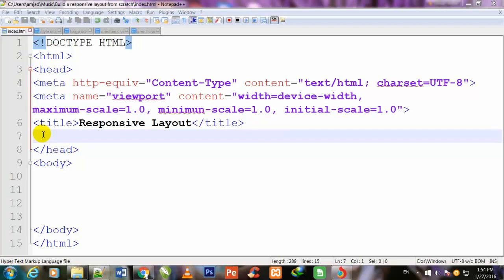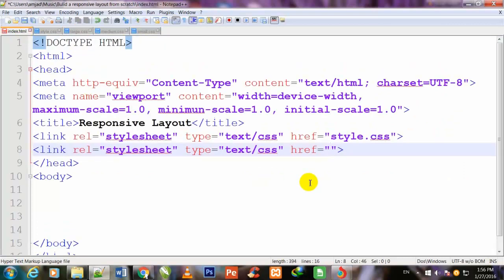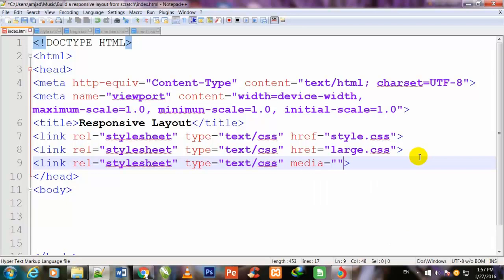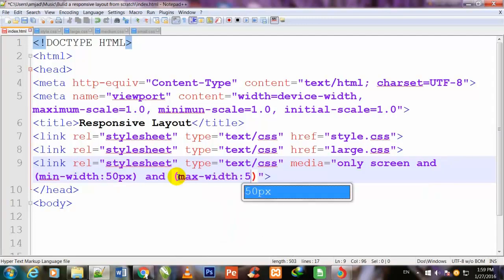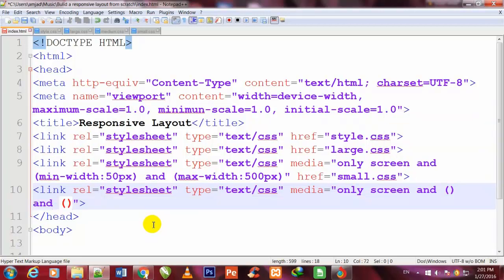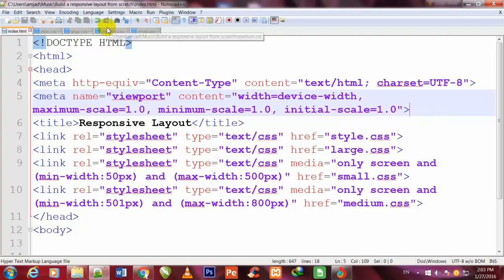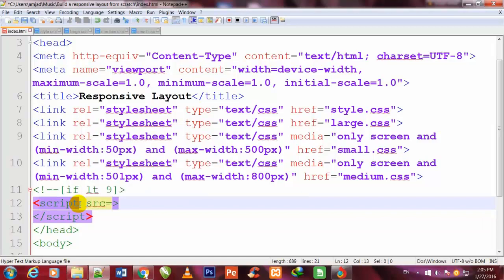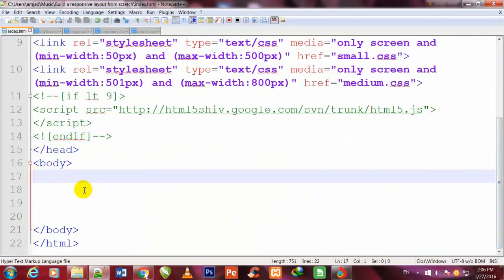One Page Responsive Images Theme In HTML Lecture 4